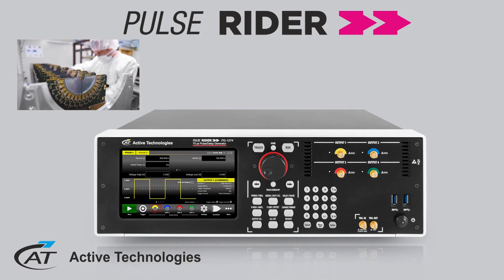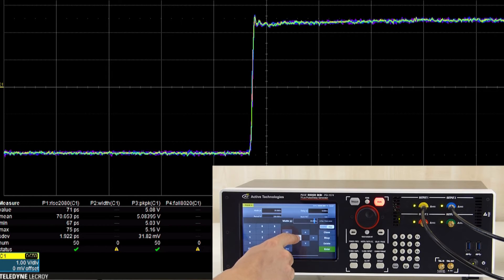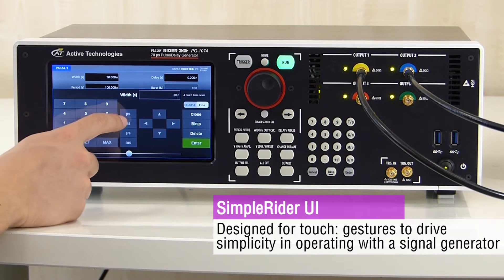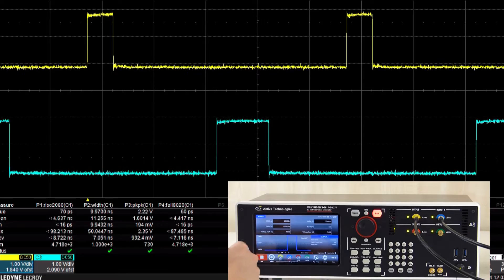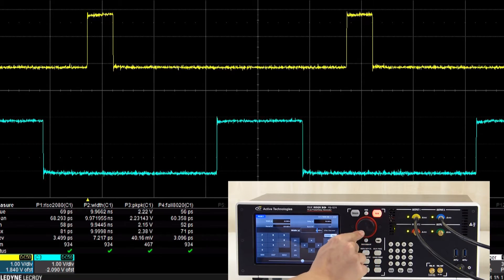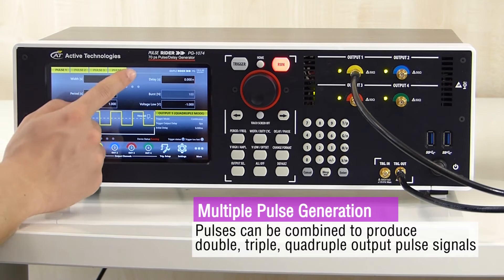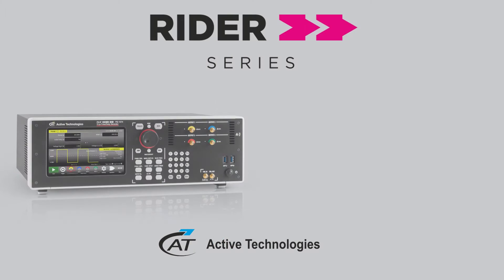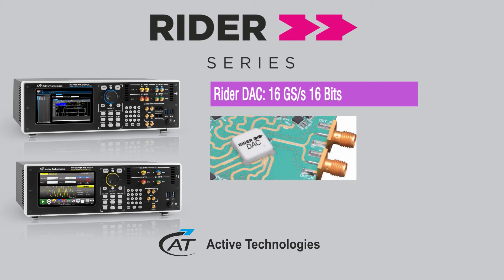Pulse Generator | Pulse Rider PG-1000 - Overview | Active Technologies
Overview video about the Active Technologies PG-1000 Series Pulse Generator.

Active Technologies
Via Bela Bartok, 29/B
44124 - Ferrara - Italy -

The Pulse Rider Series offers premium signal integrity with the easiest to use touch screen display interface (SimpleRider™).
The Generation of pulses requires only a few screen touches.

The output Voltage can be adjusted up to 5 Volts pk-pk in a window of ±5 Volts with 70 ps edge rate (based on RiderEdge™ technology) and transitions with minimal overshoot and ringing.